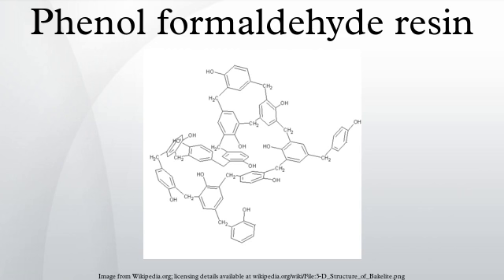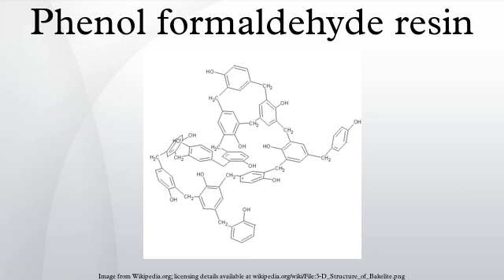Phenol formaldehyde resin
Phenol formaldehyde resins (PF) are synthetic polymers obtained by the reaction of phenol or substituted phenol with formaldehyde. Phenolic resins are mainly used in the production of circuit boards. They are better known however for the production of molded products including pool balls, laboratory countertops, and as coatings and adhesives. In the form of Bakelite, they are the earliest commercial synthetic resin.